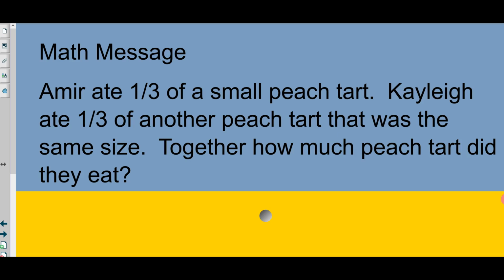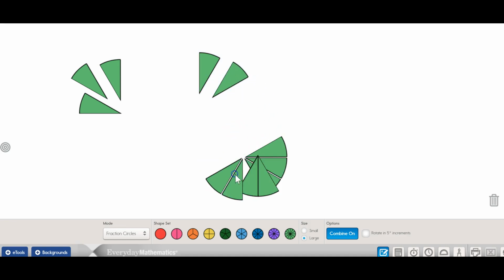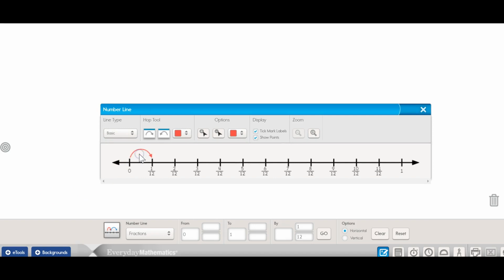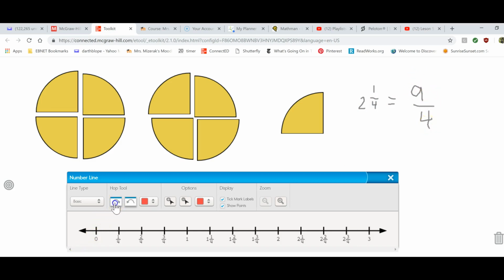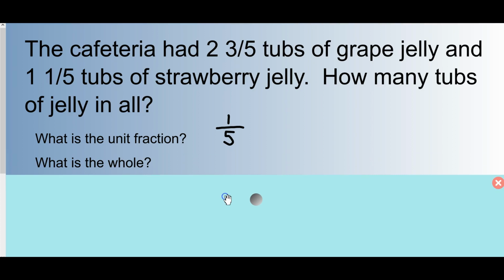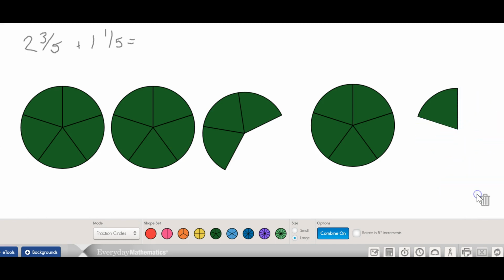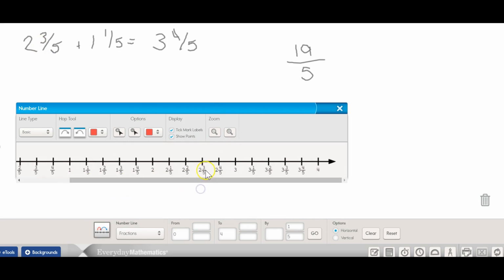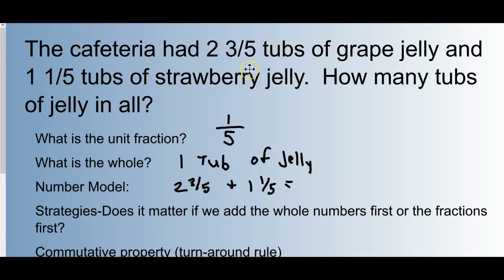Lessons 5-3 and 5-4 adding fractions and mixed numbers